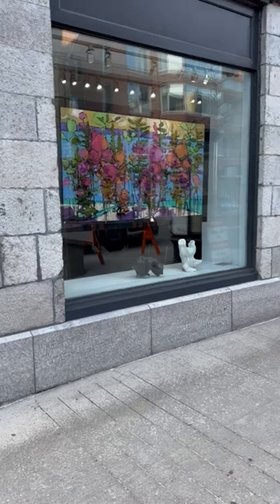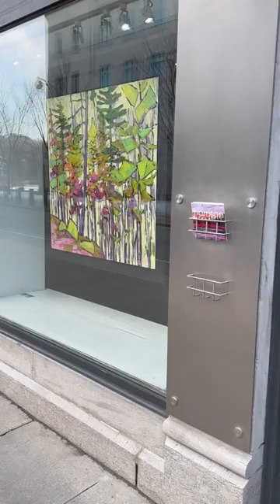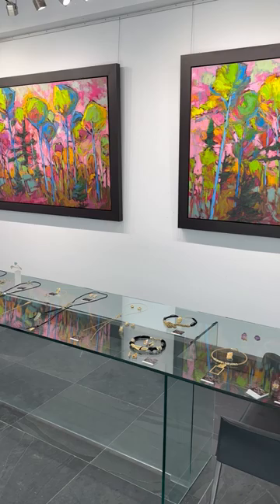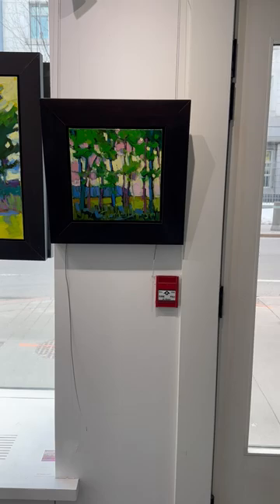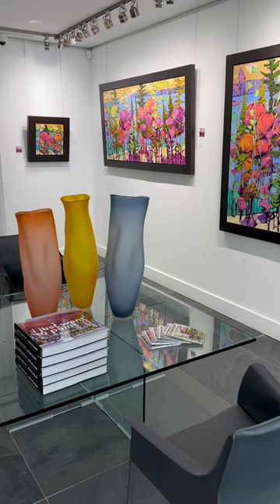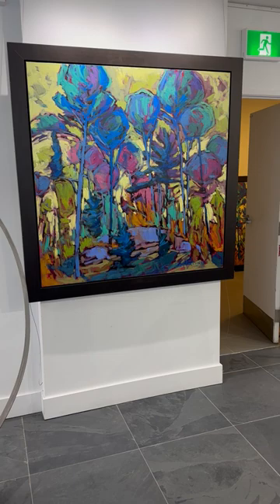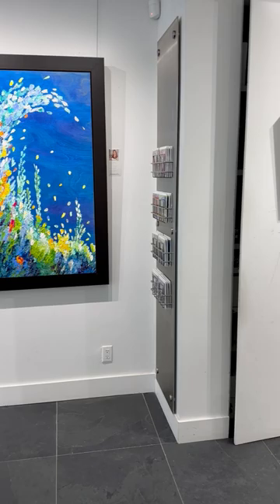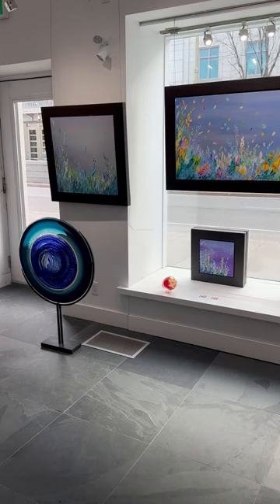Spring exhibit at the Gordon Harrison Canadian Landscape Gallery 2023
Meets the artists March 25 ùnd 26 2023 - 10 am to 6 pm.  Exhubit continues until April 21 2023. Private viewing on zoom and facetime available by appointments.